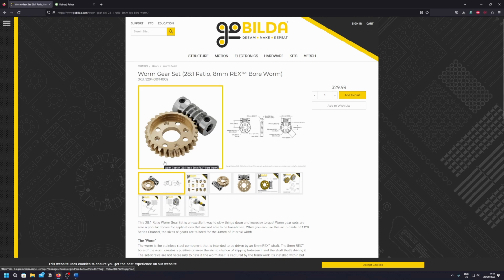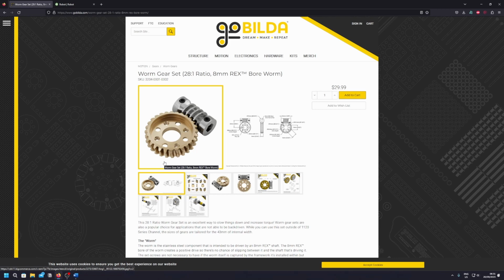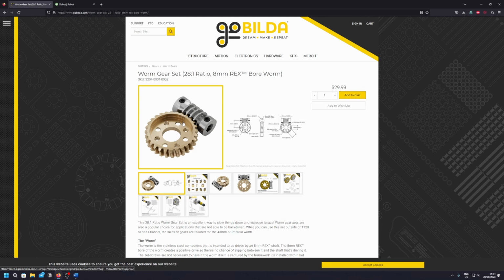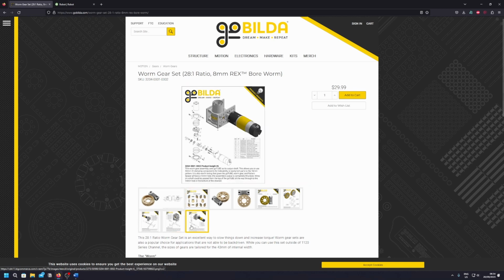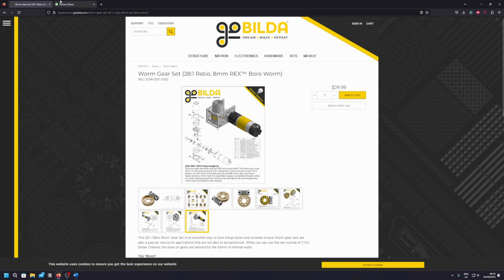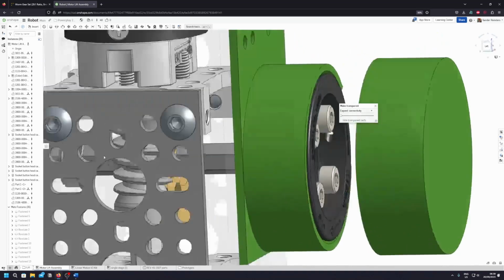Worm Gears | FTC 16441 Pretty Smart Robotics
In this video, I will explain why worm gears are used to move heavy loads and keep them in their position.